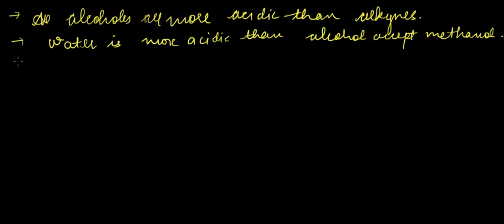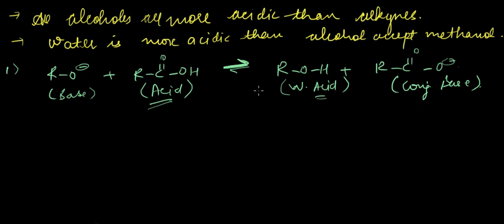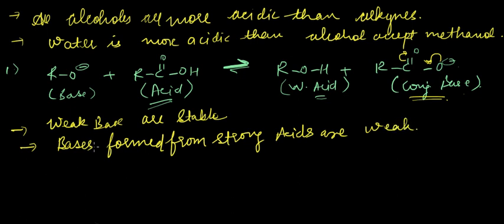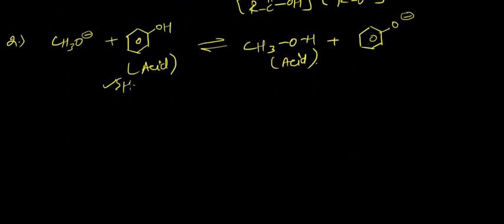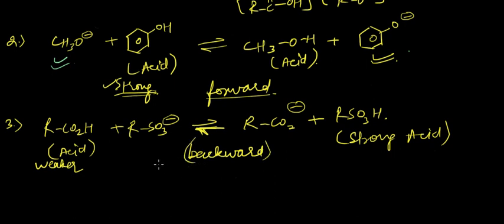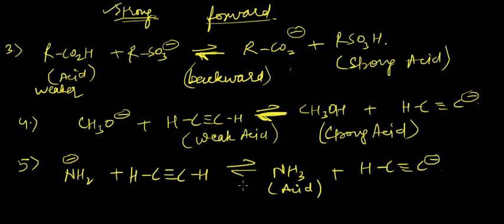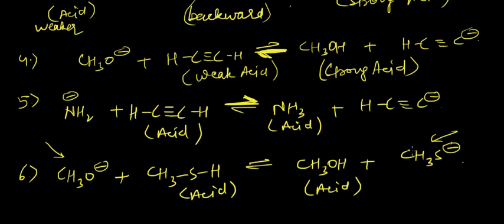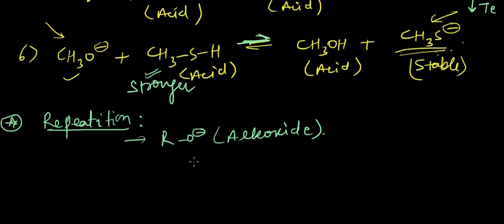75. Acid Base Reaction